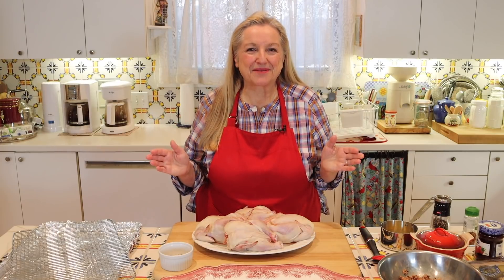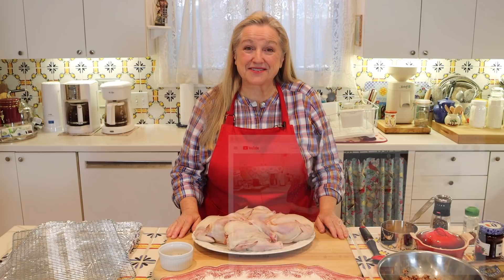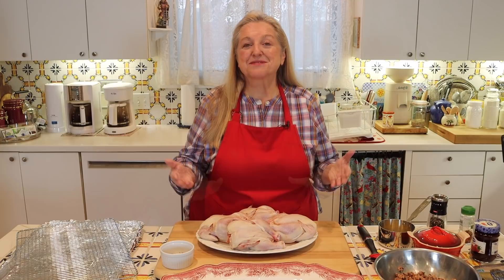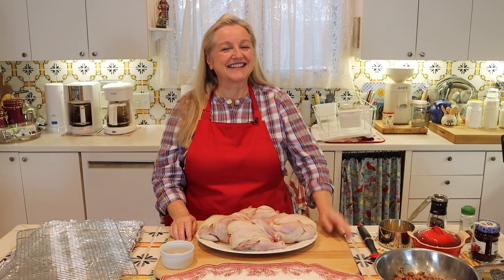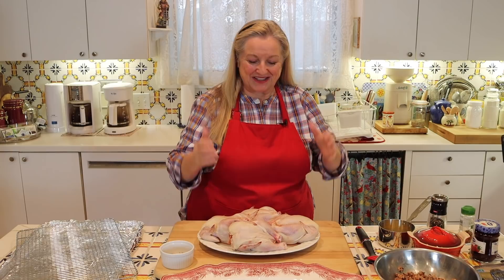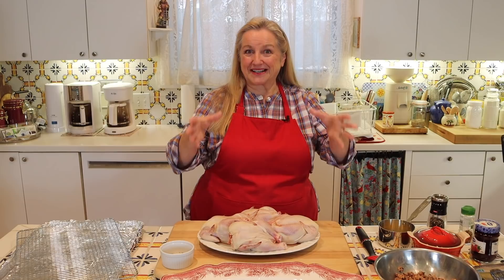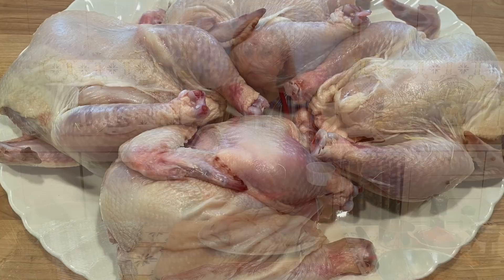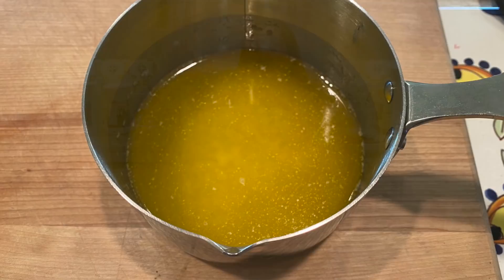Best Rock Cornish Game Hen Recipe with a Delicious Raspberry Sauce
Here is the Best Rock Cornish Game Hen Recipe with a Delicious Raspberry Sauce.

➡️Be sure to visit my YouTube channel's Home Page where I share lots of organized playlists of videos that you'll enjoy

➡️TIMESTAMPS:
0:00 Introduction
2:23 Ingredients for Making Rock Cornish Game Hens
6:01 How to Make Rock Cornish Game Hens
11:18 How to Make Raspberry Sauce

✳️FAVORITE KITCHEN SUPPLIES:
Baking Sheet
Baking Sheet Rack
Silicone Brush
Meat Thermometer
Similar Transferware Platter